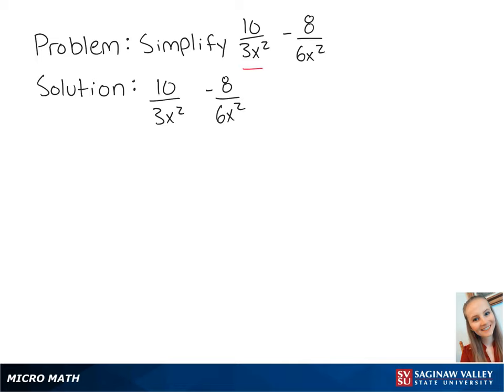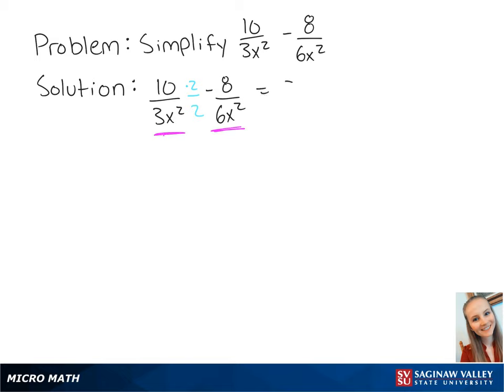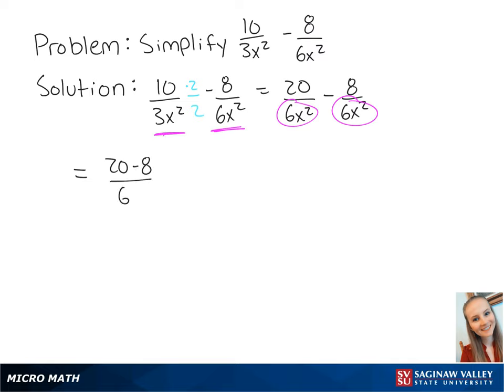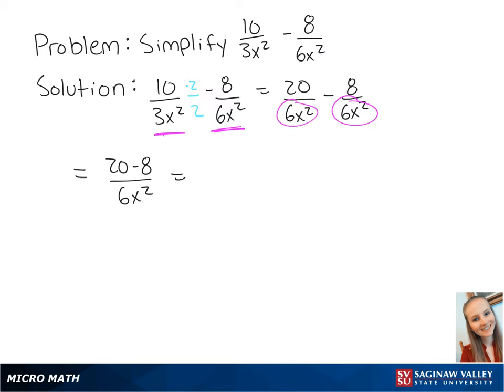Rational Expressions: Subtract 10/3x^2 - 8/6x^2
Erin from SVSU Micro Math helps you subtract rational expressions and simplify if possible.  A rational expression is a fraction of polynomials.  To add fractions, we first find a common denominator.

Problem: Subtract 10/3x^2 - 8/6x^2